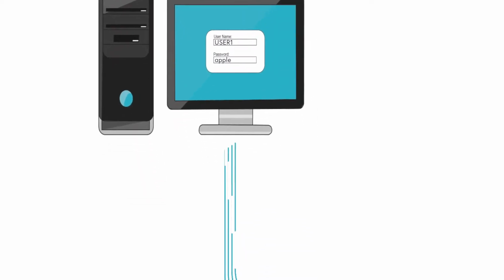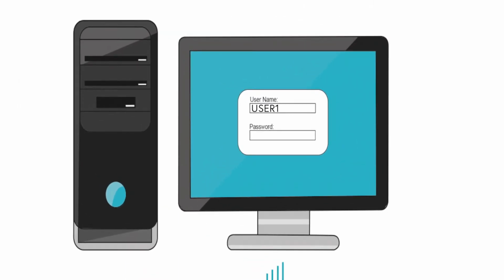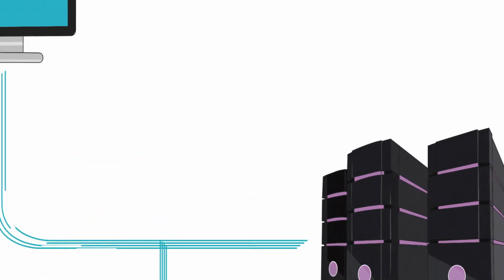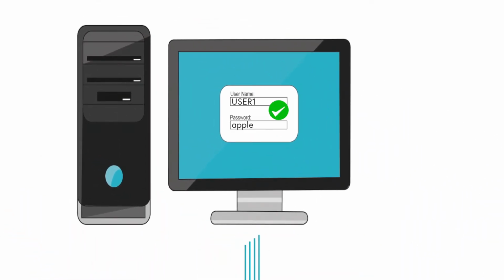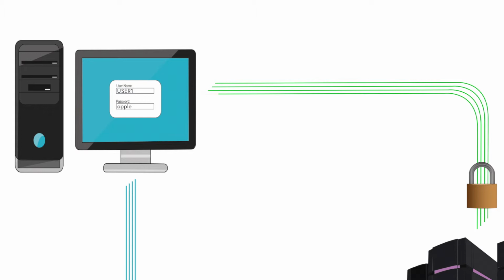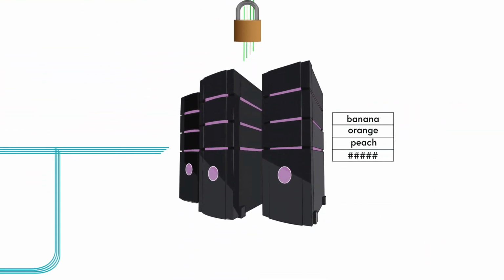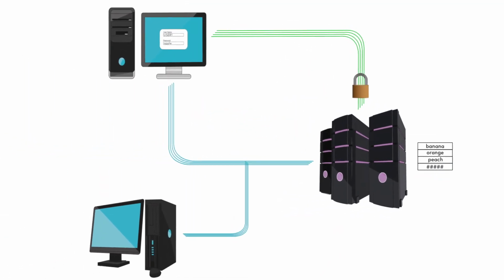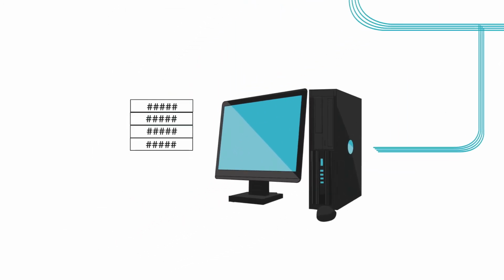cyber security password animation